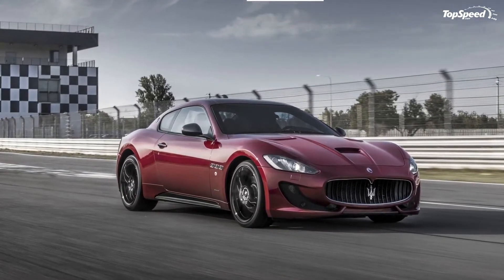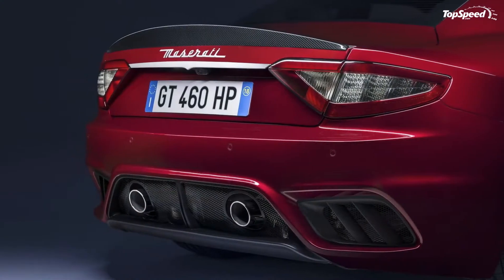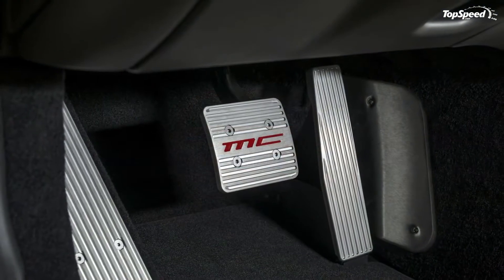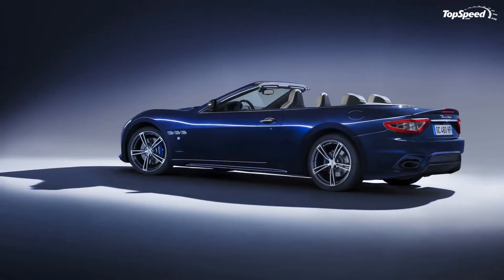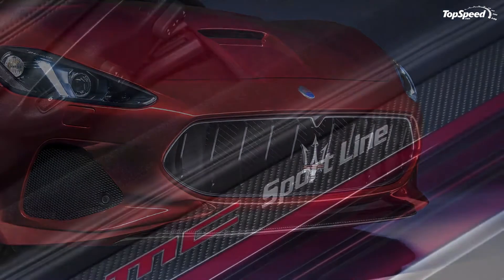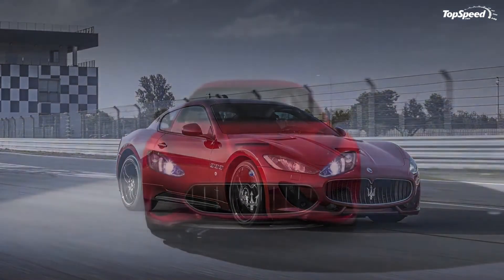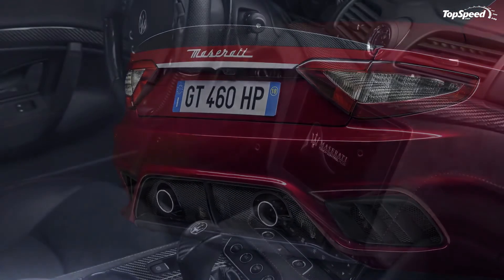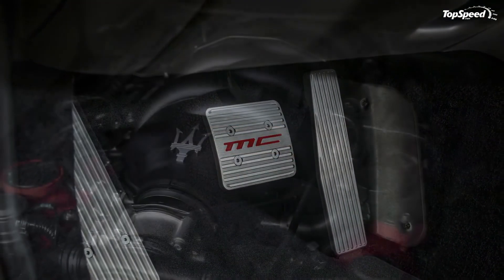2018 Maserati GranTurismo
The Maserati GranTurismo was introduced in 2007 a replacement for the Coupe, which in turn was the first grand tourer developed under Ferrari ownership. Offered in both coupe and convertible body styles, the GranTurismo was designed by Pininfarina and launched with two V-8 engines co-developed with Ferrari. A 4.2-liter V-8 powered the base model, while a bigger, 4.7-liter V-8 was offered in the S, MC Stradale, and Sport models. Although it was believed that the GranTurismo would be replaced altogether in in 2018, Maserati launched a new update in 2017.
Essentially a facelift, the 2018-model-year upgrade brings revised aerodynamics on the outside and new technology on the inside. The Italians also changed the drivetrain lineup, ditching the 4.2-liter V-8 as well as the MC Stradale model. From now on, the GranTurismo is available in only two trim levels, the Sport and the MC. Unfortunately, output remains unchanged, which means that the grand tourer might not be around for too long. Find out what’s new in the review below.
Continue reading to learn more about the 2018 Maserati GranTurismo.